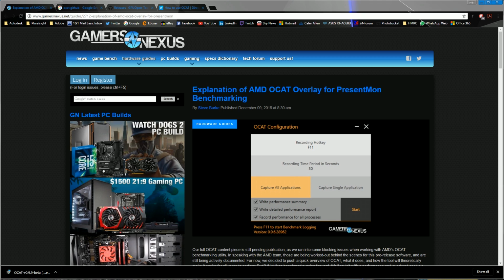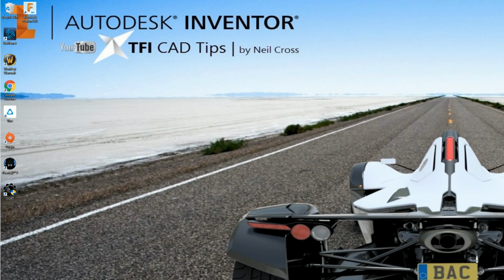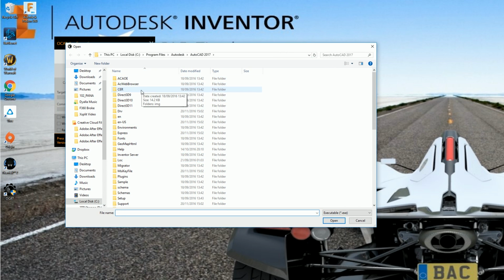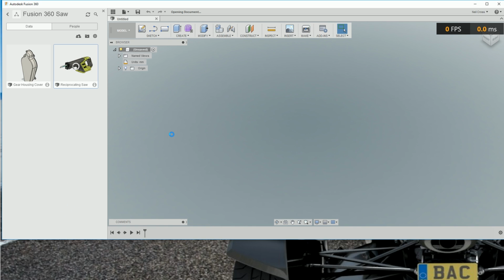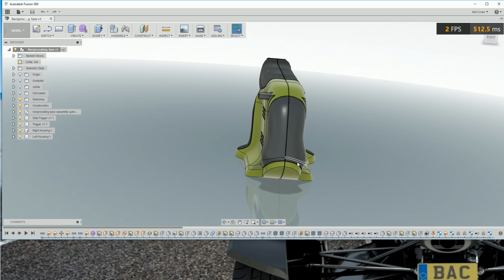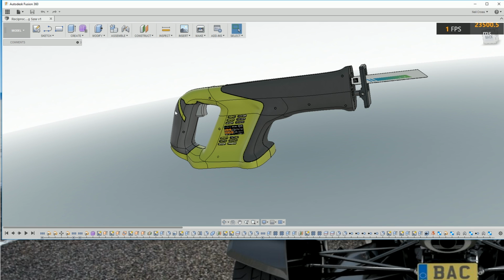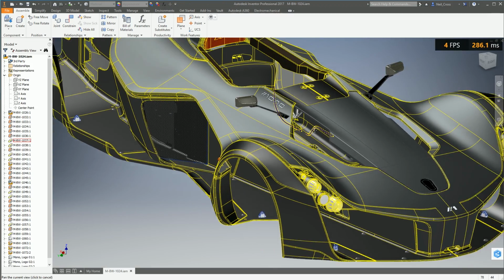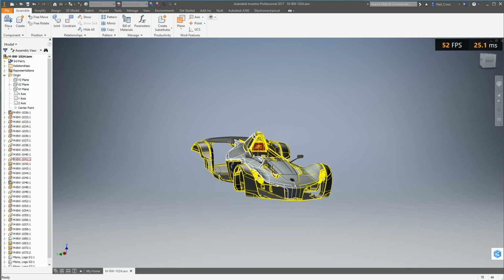FPS Display In Fusion 360, Inventor, Other 3D CAD - AMD OCAT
Seems legit and reliable, this is how you can plug in the new AMD OCAT application to monitor FPS in your 3D CAD application.  Could maybe also work in Solidworks & Pro Engineer etc.